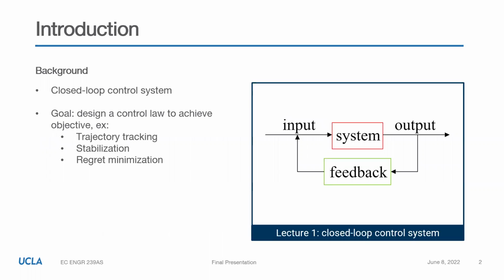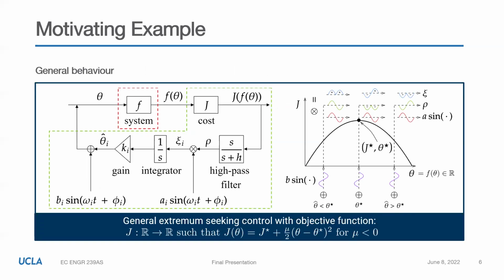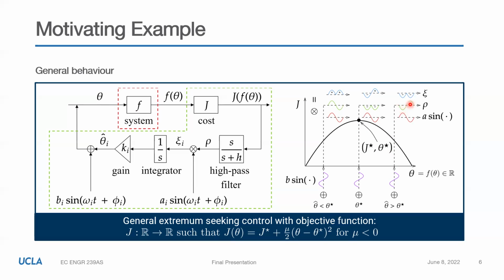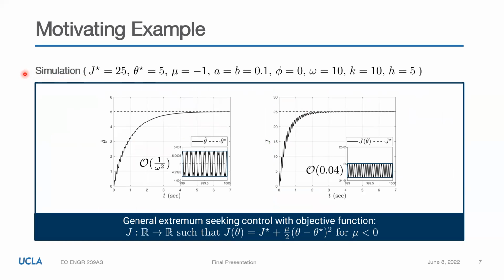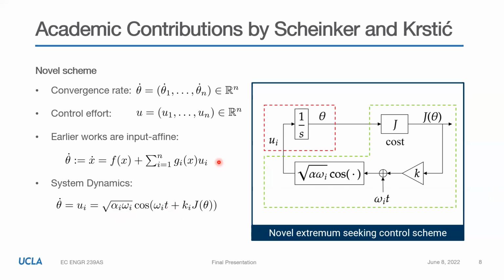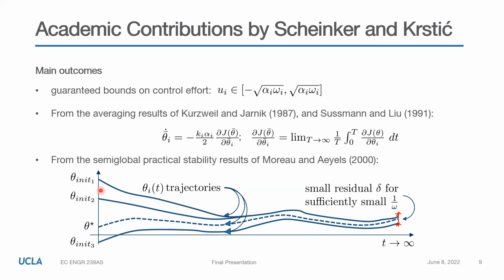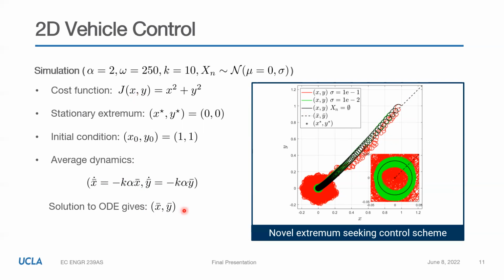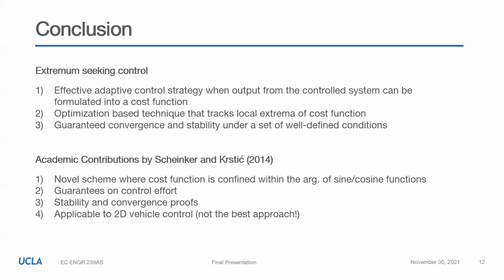Extremum Seeking With Bounded Update Rates: A Review